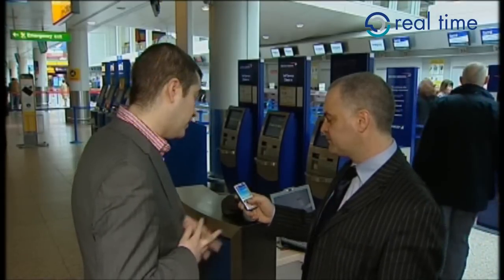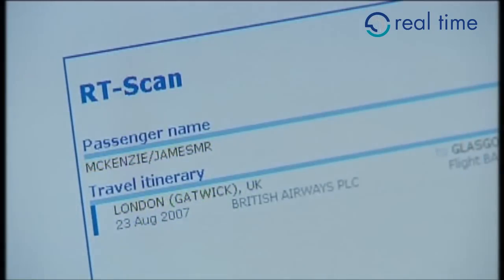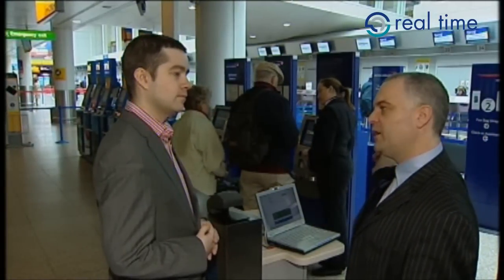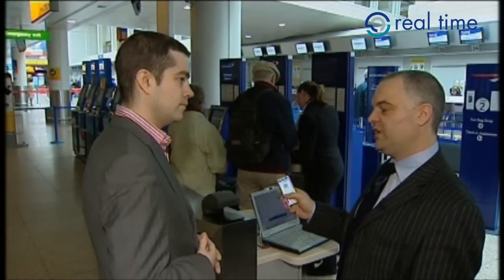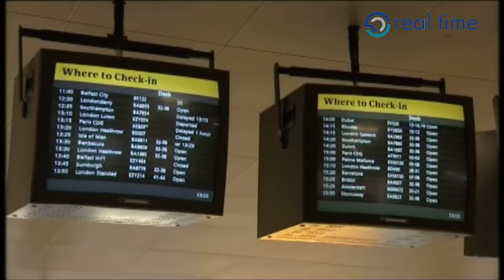Mobile Airline Boarding Pass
Demonstration of the worlds first production airline mobile boarding pass